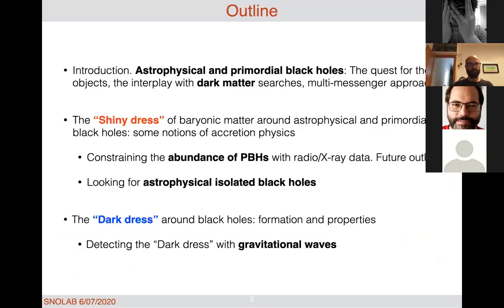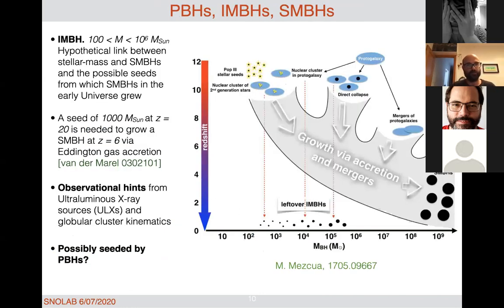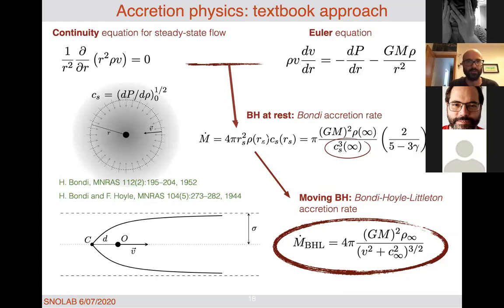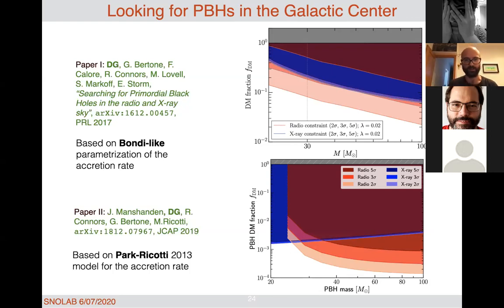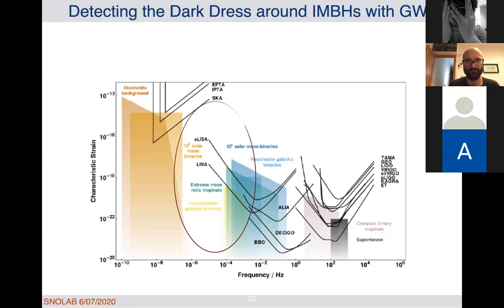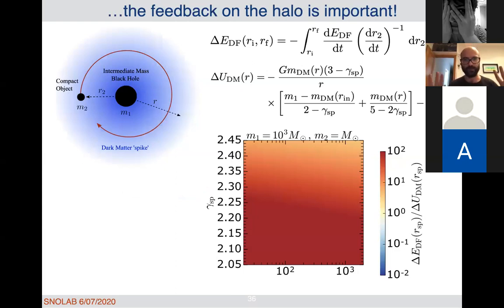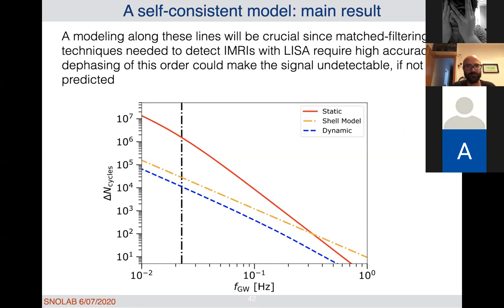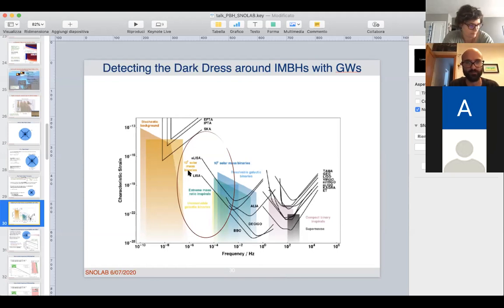Daniele Gaggero - Dark and shiny dresses around black holes - 9 July 2020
The discovery of gravitational wave signals from merger events of massive binary-black-hole (BBH) systems have prompted a renewed debate in the scientific community about the existence of primordial black holes (PBHs) of O(1-100) solar masses. These objects may have formed in the early Universe and could constitute a significant portion of the elusive dark matter that, according to standard cosmology, makes up the majority of the matter content in the universe. I will review the most recent developments of this field, with focus on multi-messenger prospects of detection. In the first part of the talk, I will present the prospects of discovery for both a hypothetical PBH population and the guaranteed population of astrophysical isolated black holes in our Galaxy, based on the radio and X-ray emission from the interstellar gas that is being accreted onto them (the “shiny dresses”). A future detection will be possible thanks to the expected performance of forthcoming radio facilities such as SKA and ngVLA.  Then, I will turn my attention to scenarios where primordial black holes constitute a sub-dominant component of the dark matter, and study the impact of dark matter mini-spikes that are expected to form around them (the “dark dresses”) on several observables. In this context, I will first present an updated computation of the PBH merger rate as a function of DM fraction and redshift that takes into account the impact of the dark dresses. Then, I will discuss the observational prospects of these dresses in binary systems composed of a stellar-mass and an intermediate-mass black hole: I will show a novel calculation of the dephasing of the gravitational waveform induced by the DM spike, potentially detectable with the LISA space interferometer.